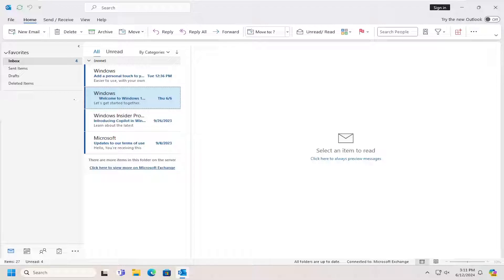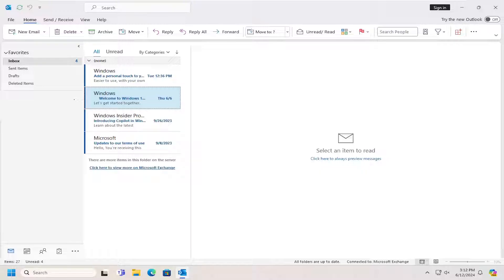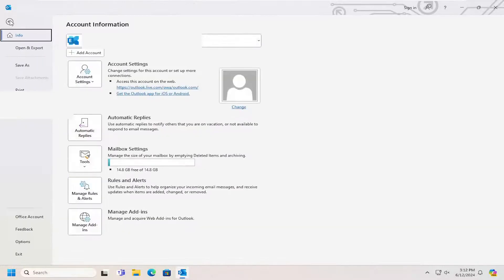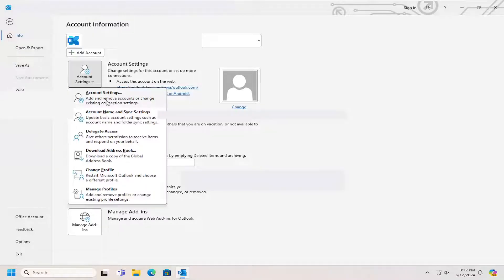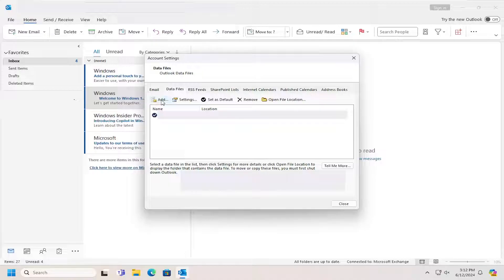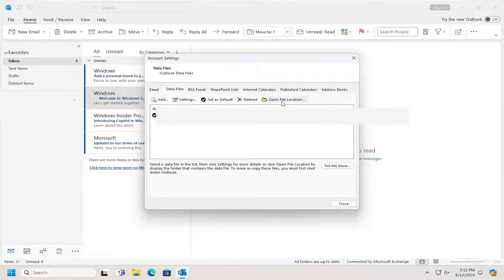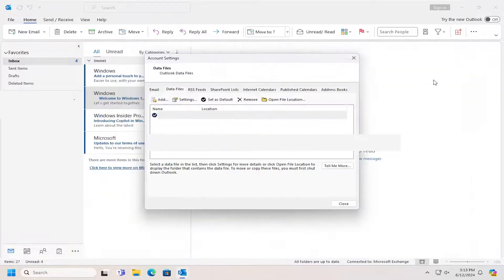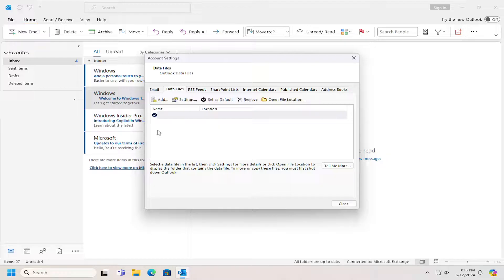Change Outlook Data File Location to Another Folder [Guide]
Learn how to change the Outlook data file location to another folder with this easy-to-follow tutorial. Moving your Outlook data files to a different location on your computer can help you manage storage more effectively and keep your email data organized. This video guide will walk you through the steps to relocate your Outlook data files, ensuring seamless access to your emails and contacts.

Outlook saves the PST file at a default location on the local system. However, the location varies based on the Outlook and Windows OS version installed on the system. Watch this tutorial to know the exact location of the PST file.